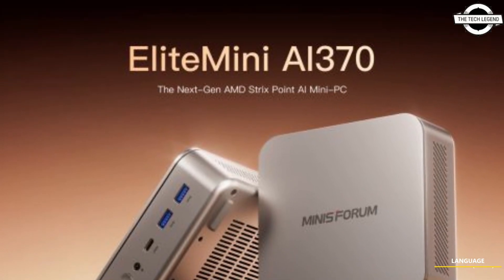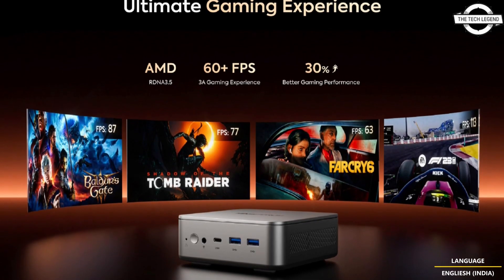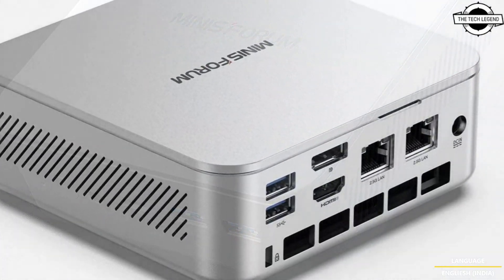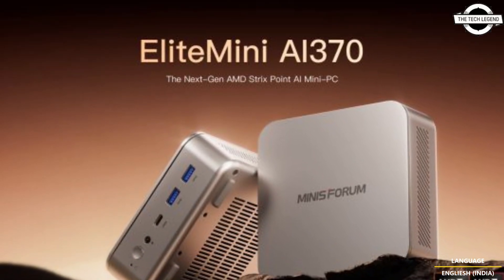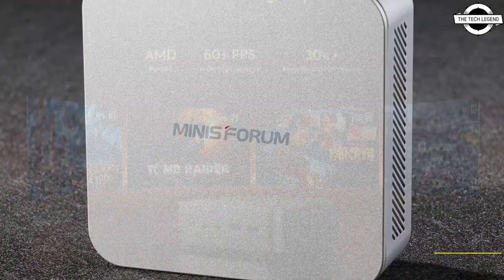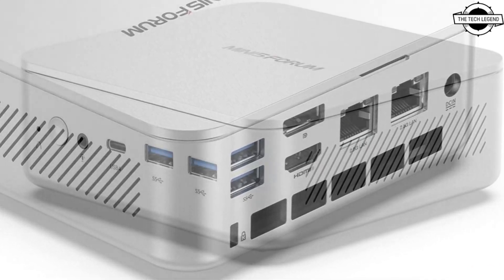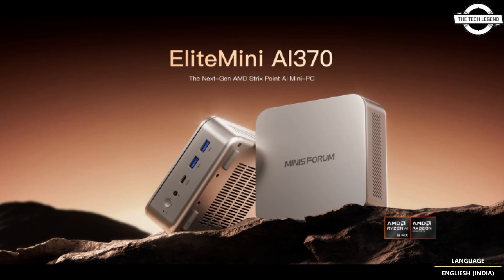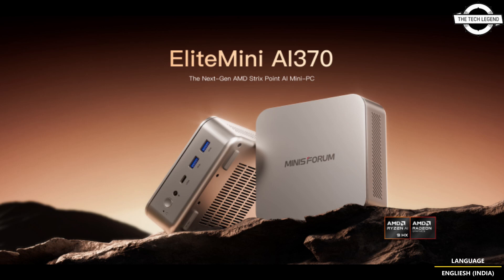Minisforum EliteMini AI370 Mini PC Launched With AMD Ryzen AI 9 HX 370 Processor - All Details Here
PRODUCT BRAND STORE AMAZON

Minisforum has introduced the EliteMini AI370, a compact desktop computer engineered to deliver high-performance computing within a minimal footprint. This mini PC is designed to cater to the needs of gamers, content creators, and technology professionals who require robust processing capabilities without occupying significant desk space. The EliteMini AI370 integrates advanced hardware components, ensuring efficient performance for a variety of demanding applications. At the heart of the EliteMini AI370 is the AMD Ryzen AI 9 HX 370 processor, featuring 12 cores and 24 threads. This processor is built on the AMD XDNA2 architecture, providing a balance between processing power and energy efficiency. The inclusion of a neural processing unit (NPU) with a performance capacity of 50 AI TOPS enhances the system’s ability to handle artificial intelligence tasks, offering double the power efficiency and five times the AI performance compared to previous models. The AMD Radeon 890M integrated graphics unit supports gaming at over 60 frames per second, complemented by a 30% performance improvement. Additionally, the system is equipped with 32 GB of 7500 MHz memory, facilitating smooth multitasking and handling of intensive applications. Storage needs are met with an NVMe SSD option that supports up to 4 TB of PCIe storage, ensuring rapid data access and minimal load times for both software applications and games. The EliteMini AI370 is designed with a focus on portability and aesthetics. Constructed from high-quality, durable plastic, the device measures approximately five inches, making it suitable for various environments, including professional workspaces and home entertainment setups. Its compact size allows for easy transportation and integration into different setups without compromising on performance. The system’s design emphasizes functionality, providing multiple connectivity options to support peripherals and external devices. The EliteMini AI370 also incorporates efficient cooling solutions to maintain optimal operating temperatures during extended use. Minisforum’s pre-launch phase for the EliteMini AI370 includes a promotional offer, providing interested users with a $50 discount available from October 10th to 28th.